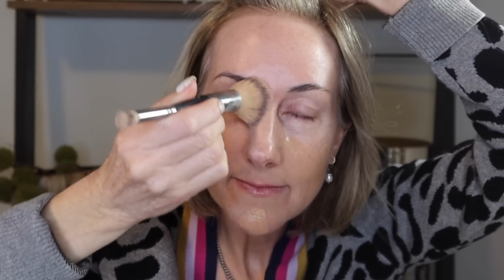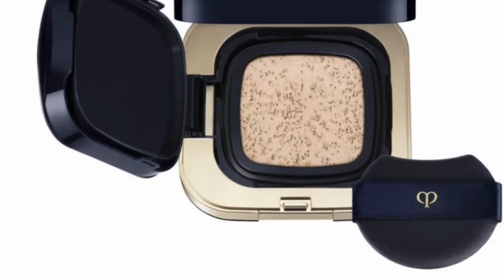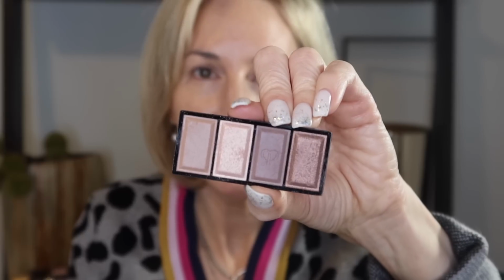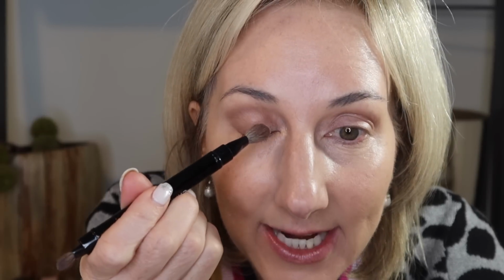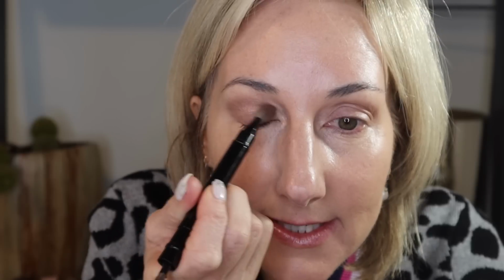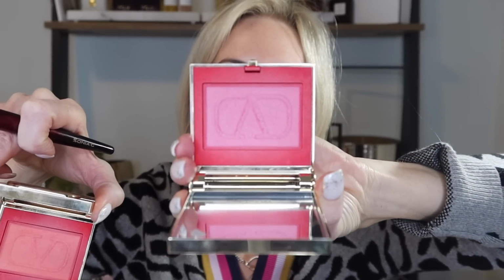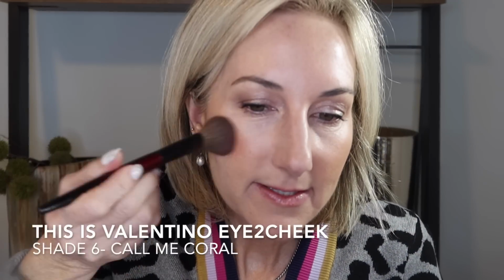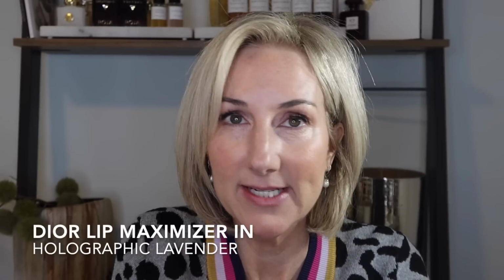Get Ready with Me Using Subscriber Requests | See What Luxury Beauty Products I Use!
Today, we are going to do a fun GRWM using Subscriber Requests!  We will be using luxury beauty products from Nars, Cle de Peau, Valentino, Givenchy and Dior!

PRODUCTS MENTIONED::
✨COMPLEXION

EYES/EYELINER/MASCARA
Cle de Peau Eye Quad in Baby Universe

Chantecaille Lustre Glide Eyeliners-Slate

Chanel Brush 200
Chanel Eyeliner Brush

SETTING POWDER
 Givenchy

Code-ABBY10

Code -ABBY10

nars cle de peau valentino beauty dior